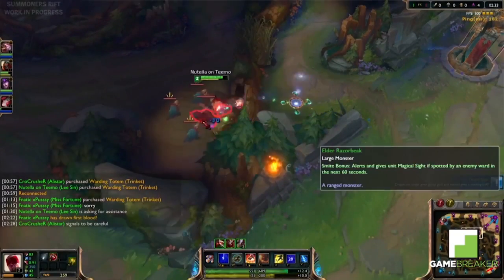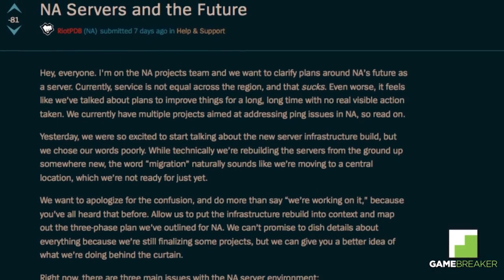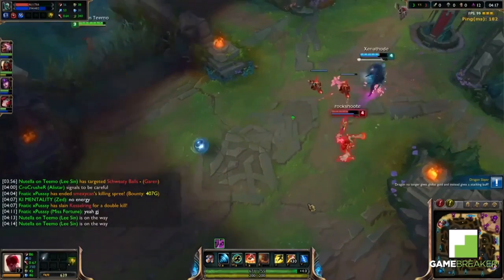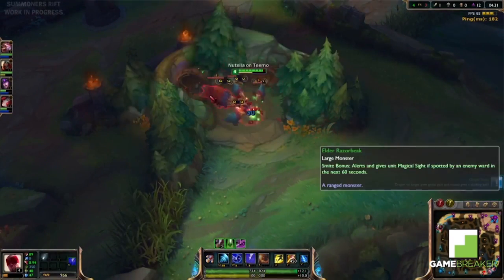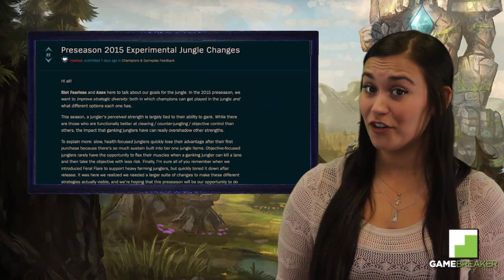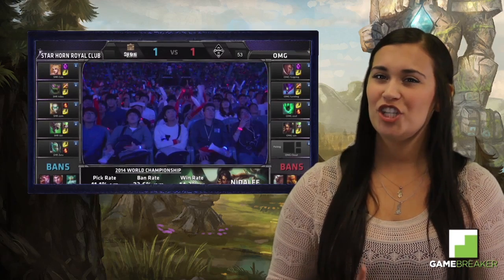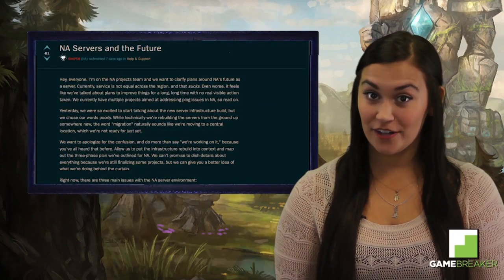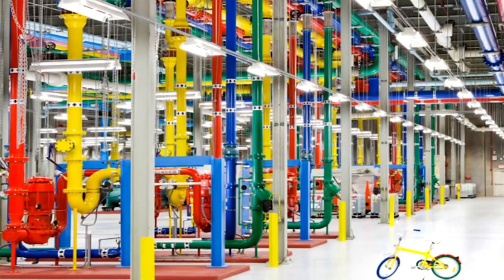Big Time Experimental Changes & Server Migration - League of Legends Waypoint - 10/15/14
GBOFFER.COM/TANKS

Waypoint Production Team:
Host: Kat Andrusco
Producer: Dom Fahey
Editor: Justin Zagri

League of Legends Waypoint isn't endorsed by Riot Games and doesn't reflect the views or opinions of Riot Games or anyone officially involved in producing or managing League of Legends.

Developer: Riot Games
Release: 10/27/09
Genre: MOBA
Platform: PC
Publisher: Riot Games

League of Legends is a multiplayer online battle arena video game developed and published by Riot Games for Microsoft Windows, inspired by the popular Defense of the Ancients map for Warcraft III. It was first announced on October 7, 2008, and released on October 27, 2009. The game was in a closed beta from April 10, 2009, to October 22, 2009.  It then transitioned to open beta until release.